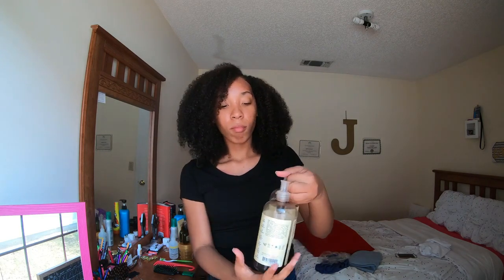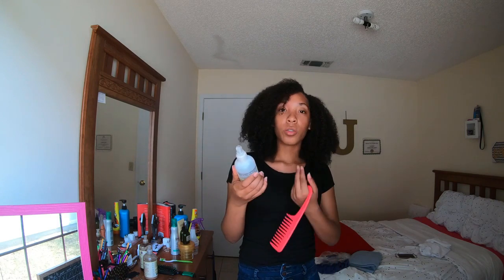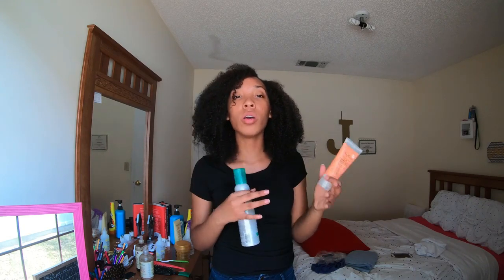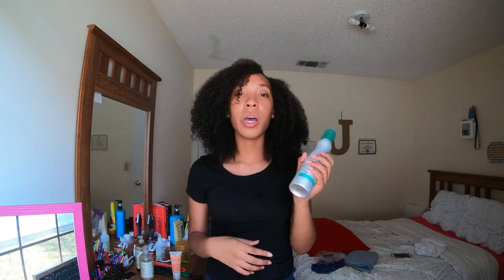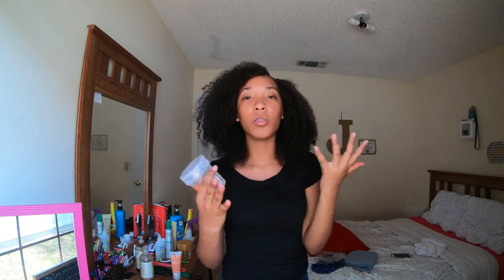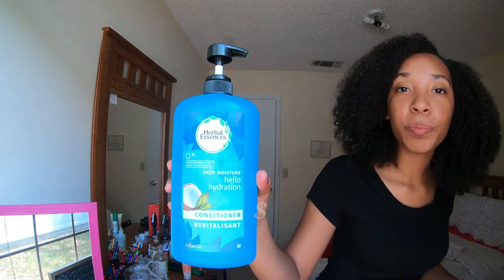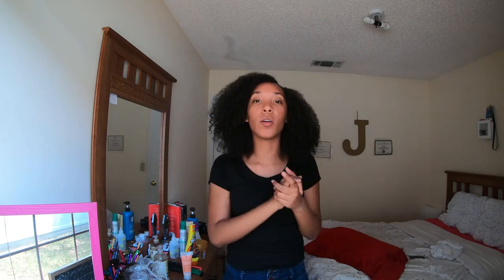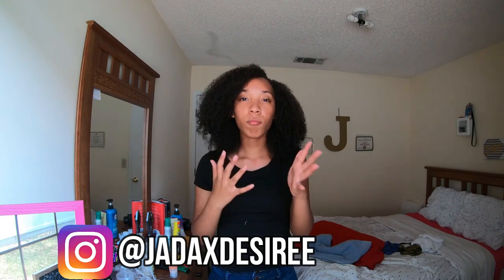Updated Curly Hair Routine 2019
Hair routine products:

-Shea Moisture Strengthen & Restore Shampoo and Conditioner
-Wide tooth comb
- Curly Kids Super Detangling Spray
- Sunflower Mega Care Argan Oil and Castor Oil
- Shea Moisture Curl Enhancing Smoothie
- Suave Captivating Curl Mousse
- Mixed Chicks Curl Sculptor
- Gold Eco Gel
- Krystal Eco Gel
-Gorilla Snot
- Silk Pillowcase
- Herbal Essences 'hello hydration' Conditioner
- Spray Bottle
- Plastic Caps
- Head Scarf (aka Bonnet)

xxxxxxxxxxxxxxxxxxxxxxxxxxxxxxxxxxxxxxxxxxxxxx

Q&A:

Age: 15

When did you start Youtube: April 27th, 2015

What do you vlog with? My camera and my iphone 6s plus on occasion

Camera? Bell & Howell B35HDZ  Zoom